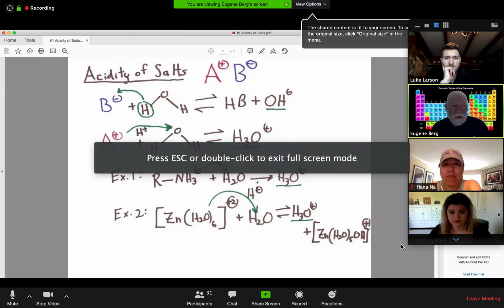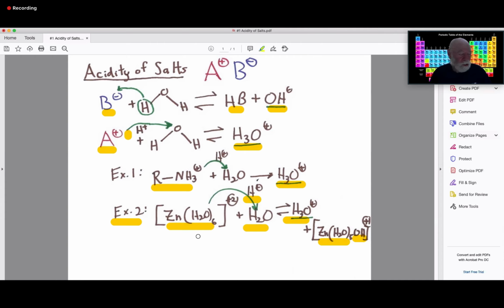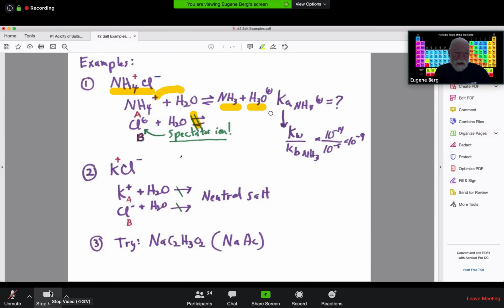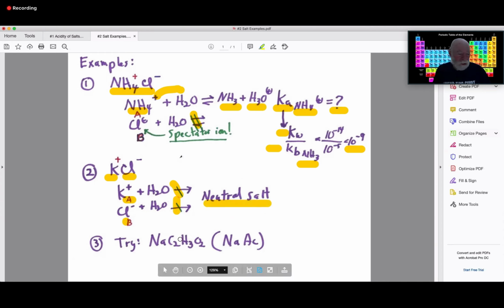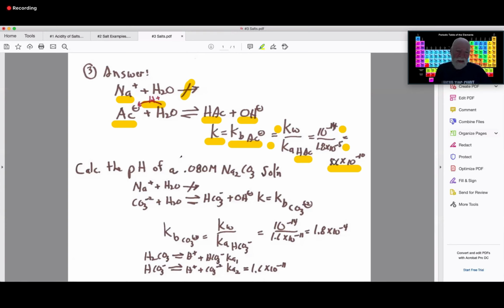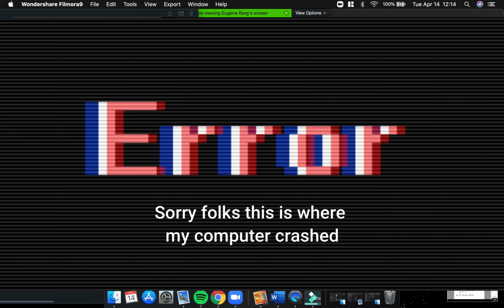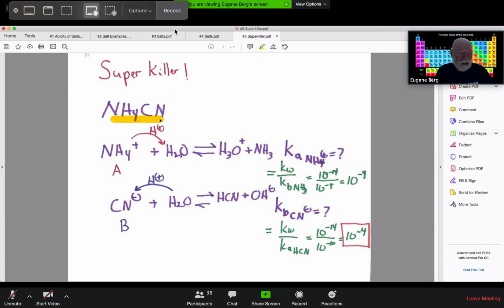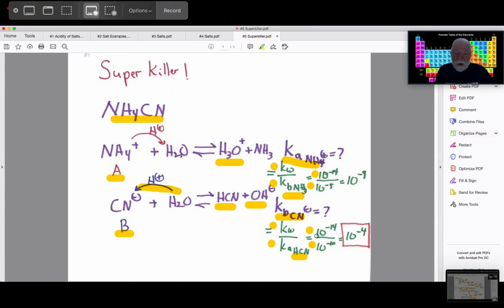Lecture 3 Part 1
This is a recording of Lecture 3 Part 1, on zoom. This is in case that the lecture was missed or there was trouble opening documents but is not meant to be a primary source of information. I apologize for the crash mid recording.